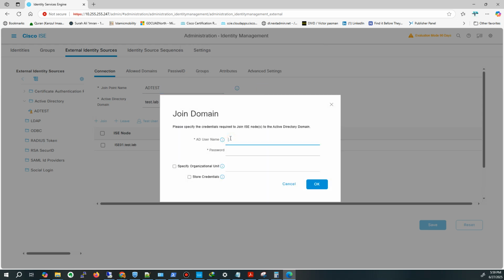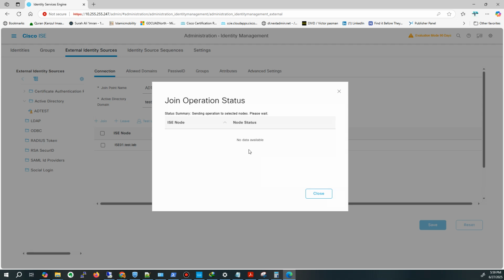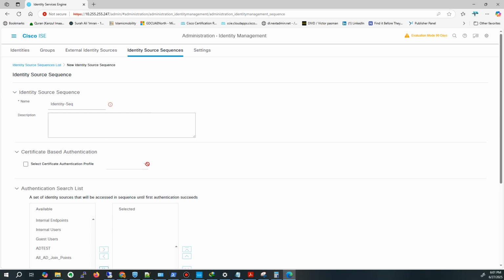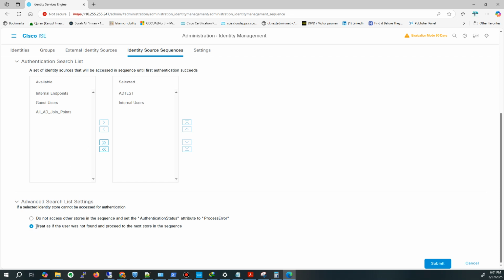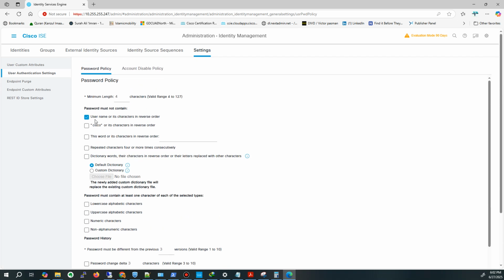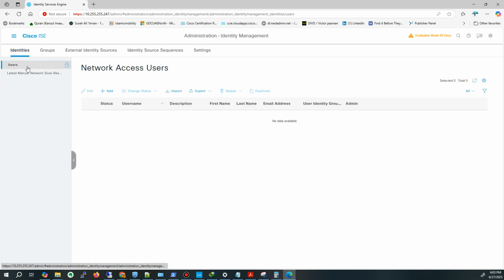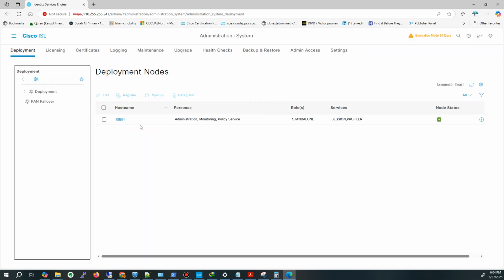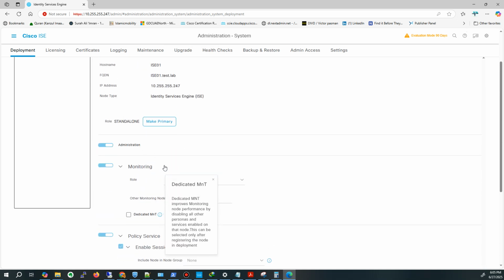ISE 3.1 AD Joining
🔐 In this tutorial, I’ll walk you through the process of joining Cisco Identity Services Engine (ISE) to Microsoft Active Directory (AD). This integration is essential for enabling identity-based access control, user authentication, and group-based policy enforcement in your network.
🧰 What You’ll Learn:
- Preparing Cisco ISE for AD integration
- Configuring the join point and domain credentials
- Verifying domain join status
- Importing AD groups for use in policy sets
- Troubleshooting common AD join issues
💡 Ideal for network engineers, security admins, and anyone building a Cisco ISE lab or production deployment.